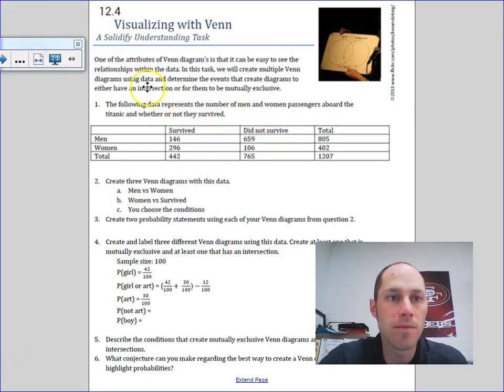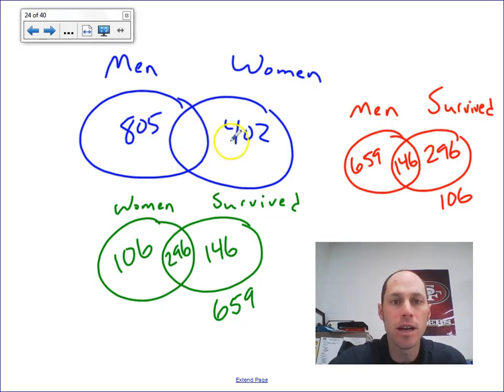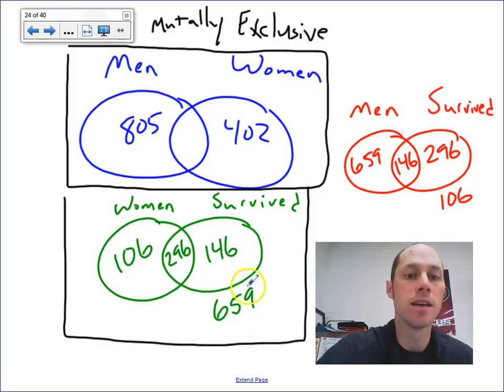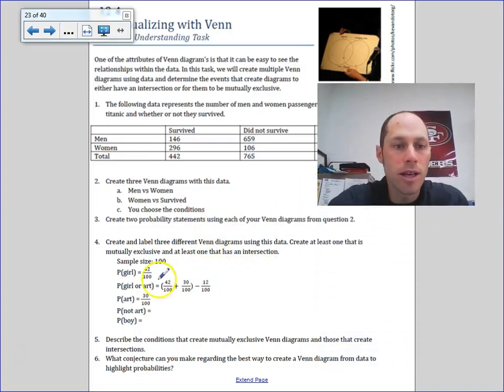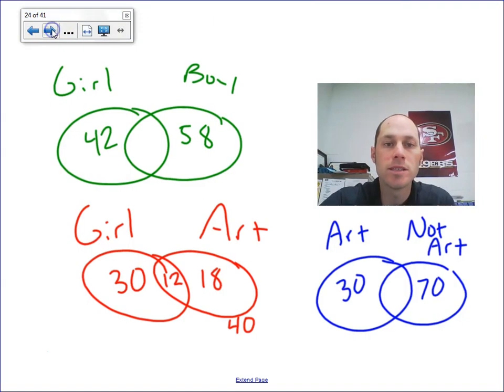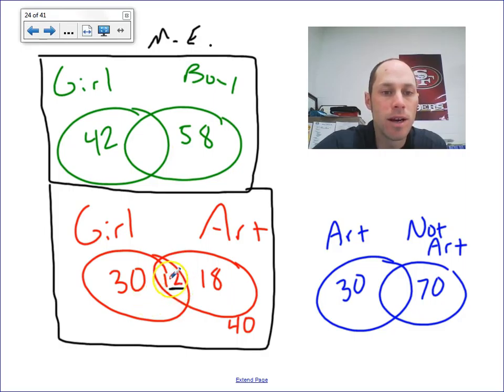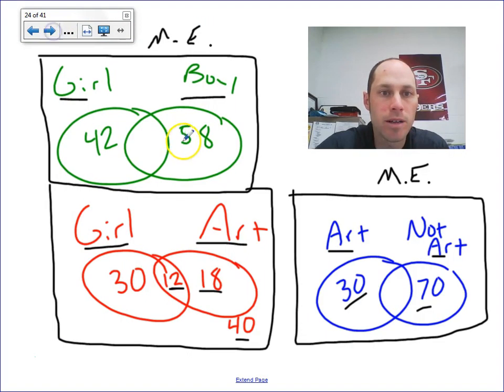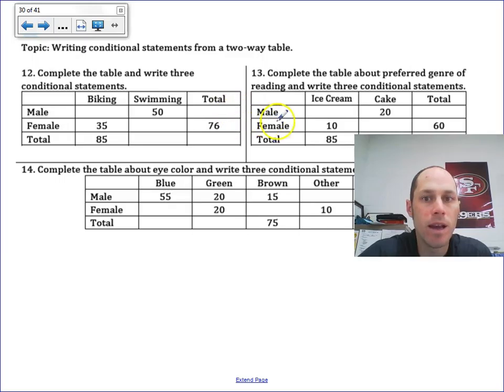Geometry 12.4 Visualizing with Venn